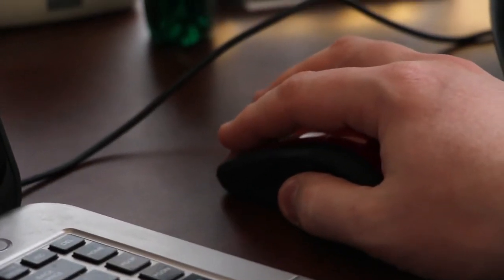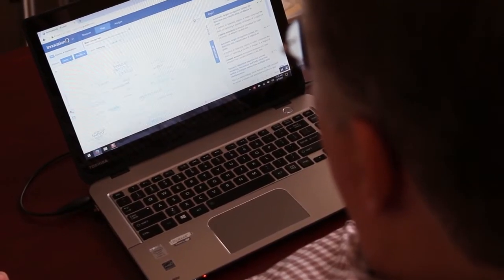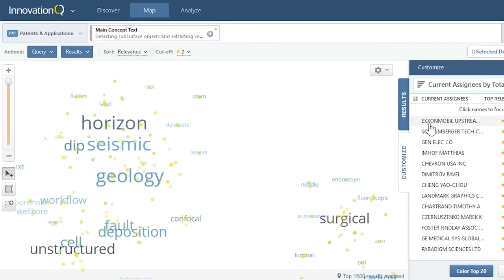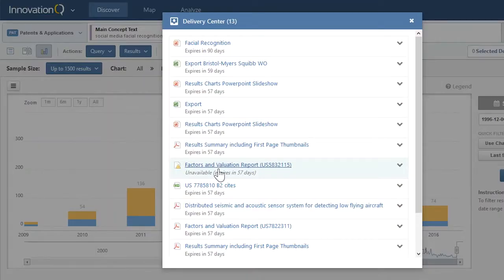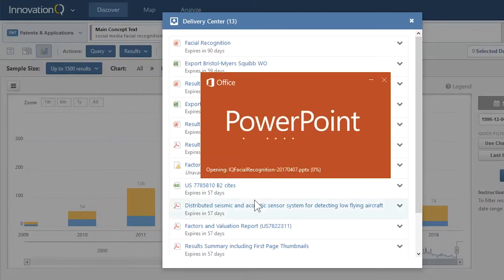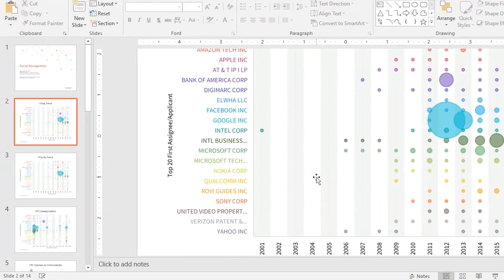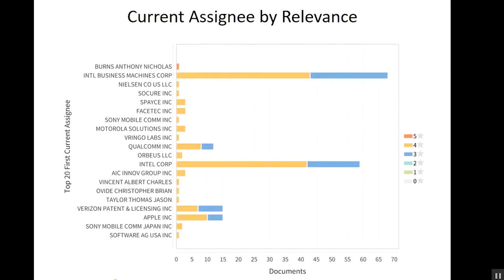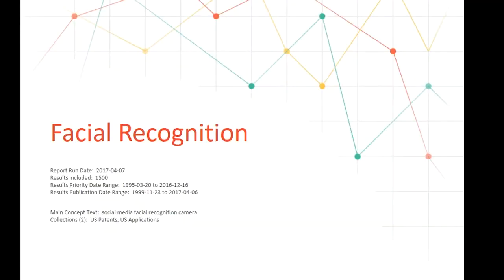InnovationQ – Create Executive Intellectual Property Presentations in Seconds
See how easy it is to make executive presentations with a quick click. Sam Baxter, our Chief Technology Officer, demonstrates how to do it with InnovationQ.